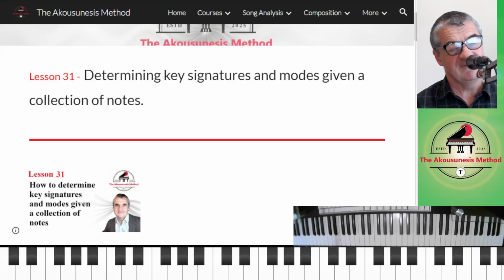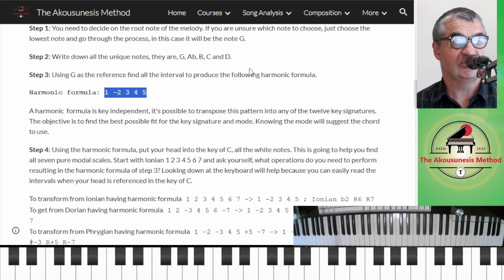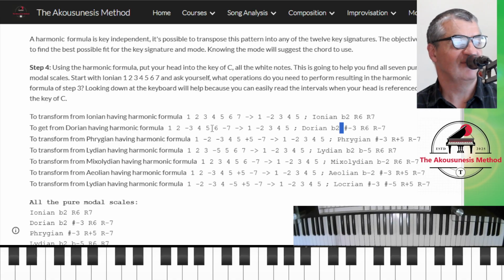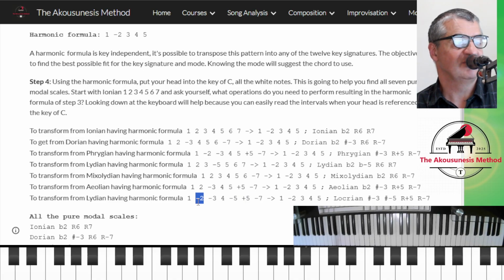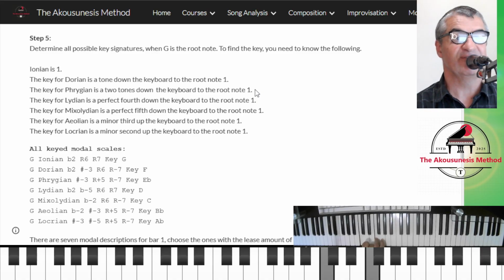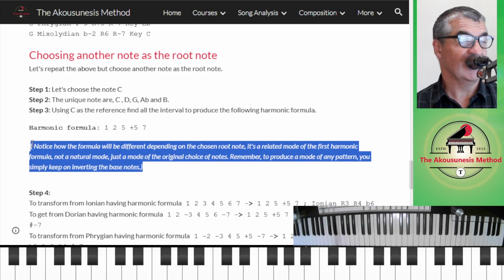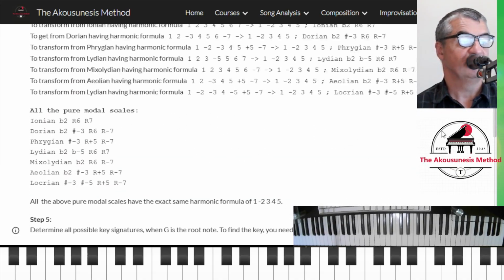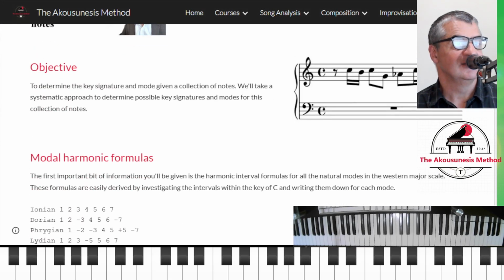Lesson 31 Given a melody pattern, how to find the key signature of best fit.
Given a melody pattern, find the key signature of best fit.

All this information is in my book, "The Secrets To Playing Music By Ear - The Akousunesis Method"